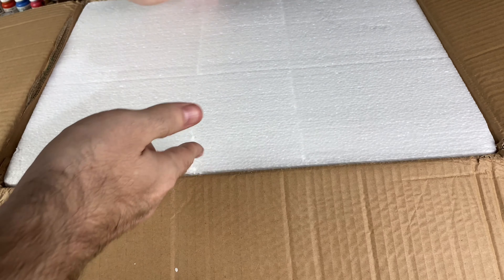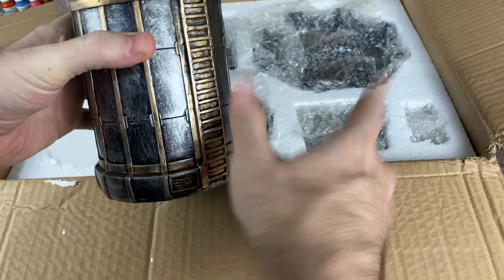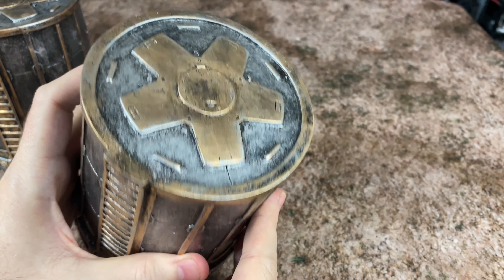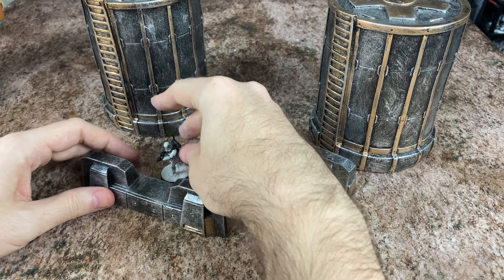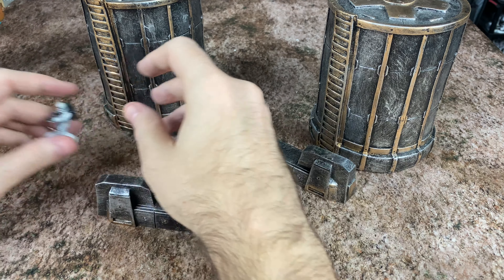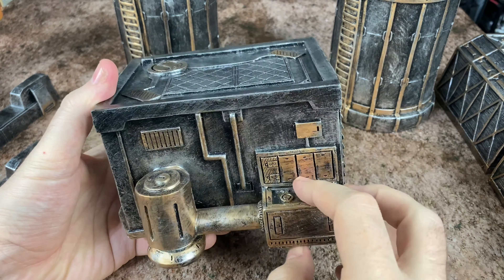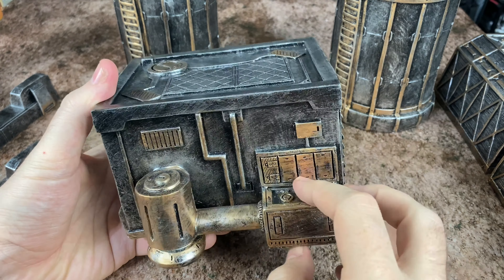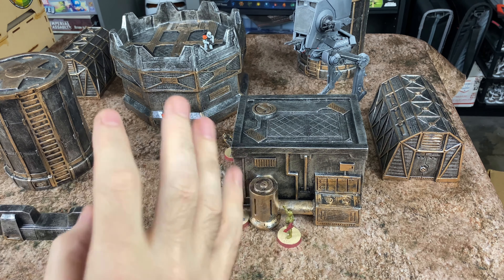Urbanmatz - Sci Fi Pre-Painted Terrain